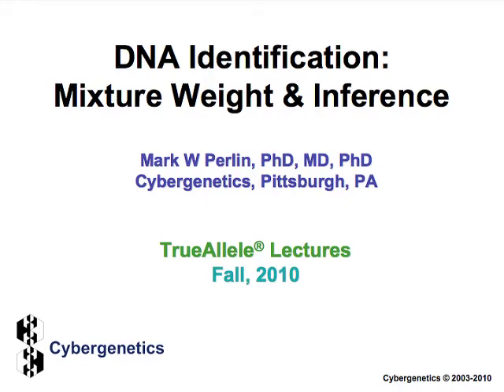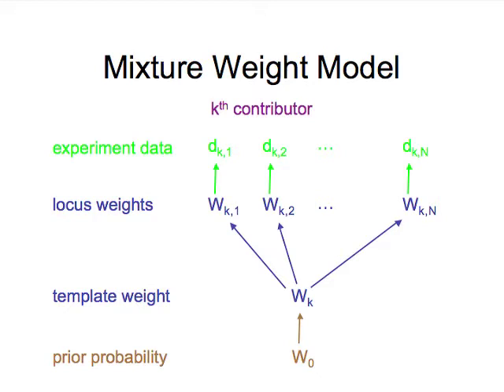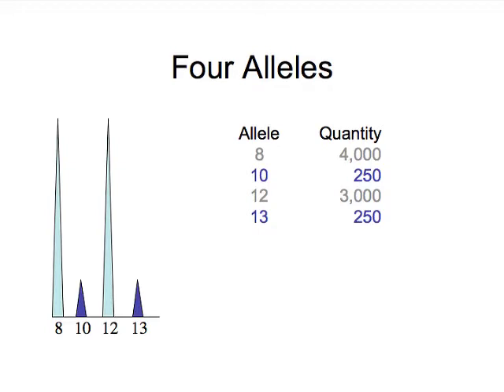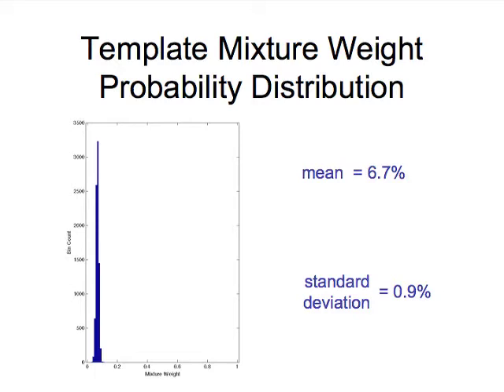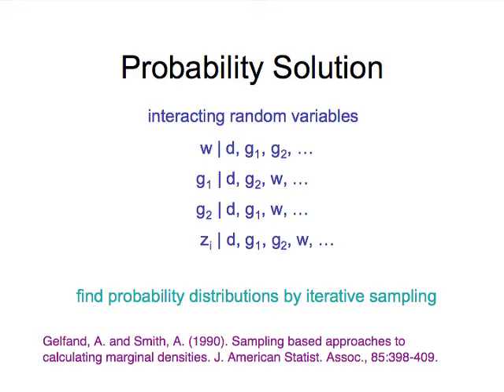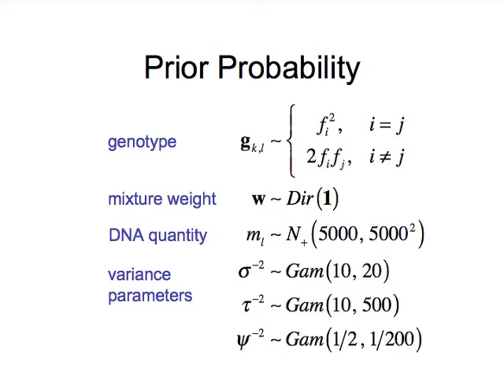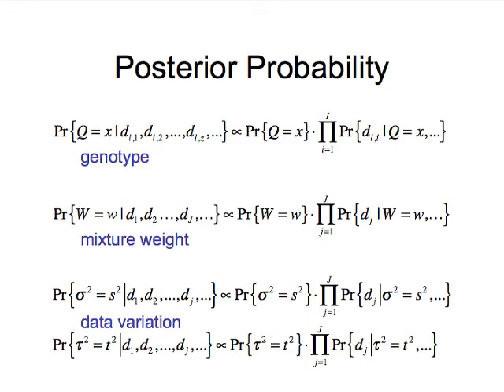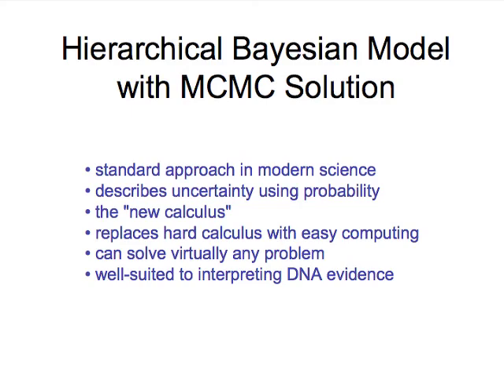Mixture Weight and Inference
Statistical inference of genotypes and other DNA variables follows human intuition about the underlying biological processes, but can apply far more computing power. In this lecture, we use mixture weight as an illustrative example of how computers can refine human insight. We also show how generally accepted computer sampling can account for all the DNA variables.